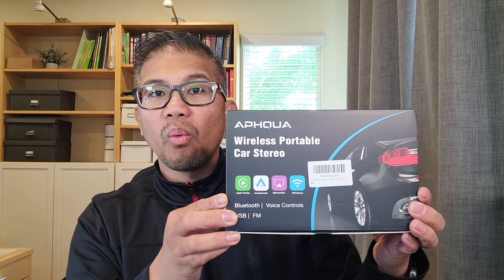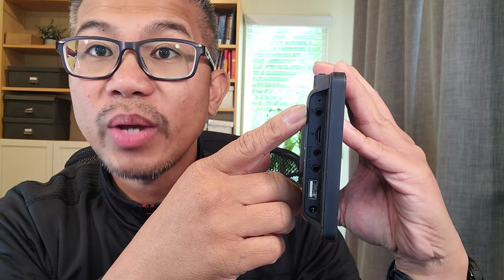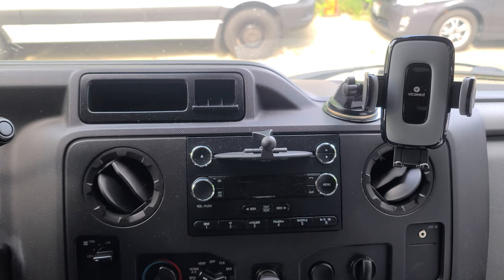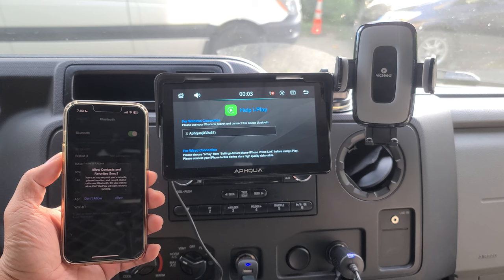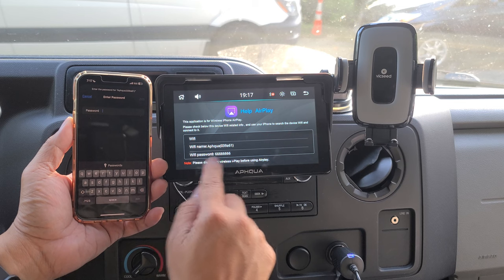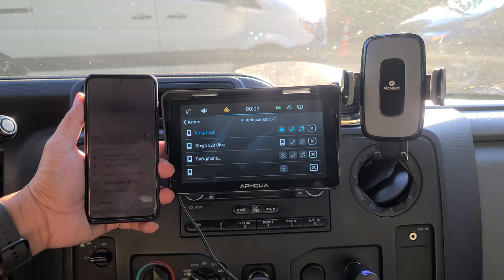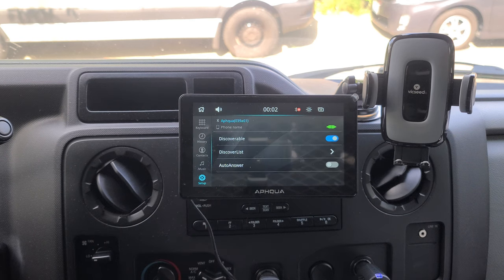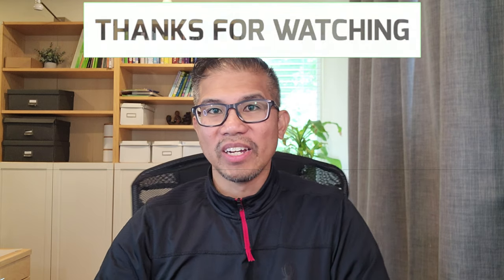How to install Aphqua Wireless Portable Car Stereo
Welcome back everyone! Today we will show you how to install Aphqua wireless portable car stereo and its features. Simple installation and connection, your old car can have wireless Apple carplay and Android auto

Tools needed:
None

Install time:
30 Mins

Difficulty level:
Easy

👉Aphqua Wireless Portable Car Stereo